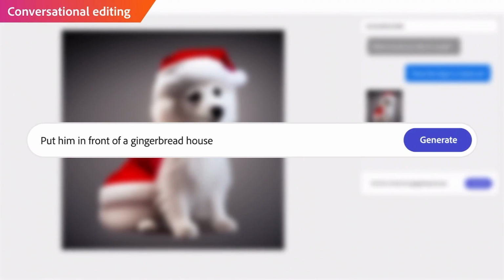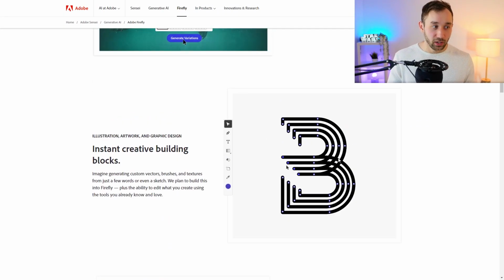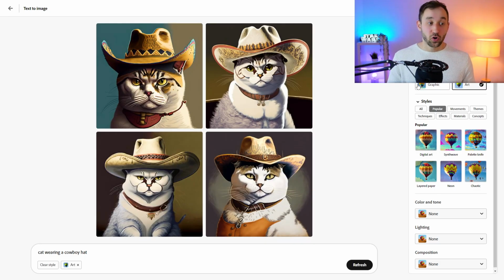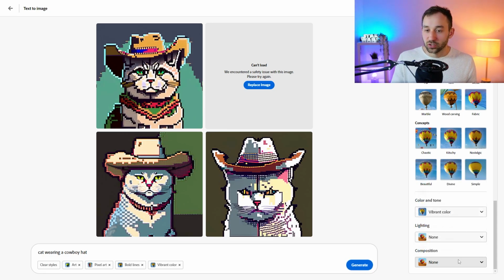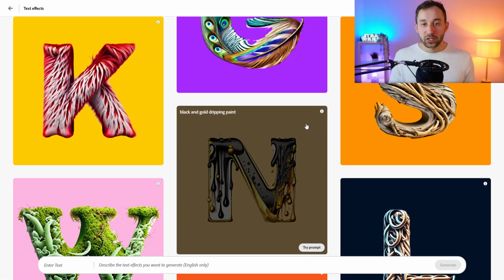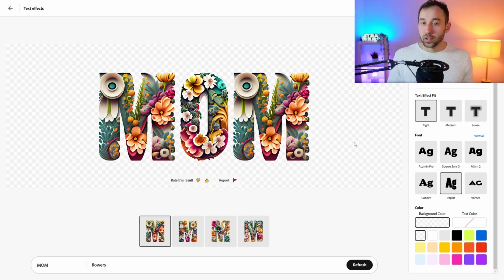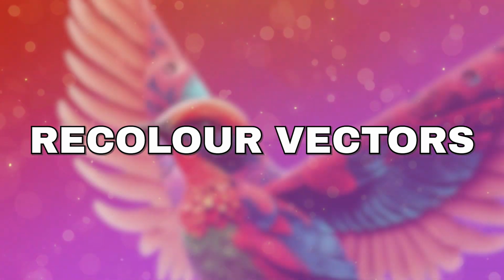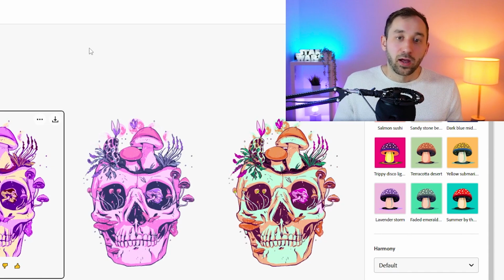🤖Adobe's NEW FREE AI Tool - Useful for Print on Demand?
Let me know what you think of Firefly and whether you have already got access to it :)